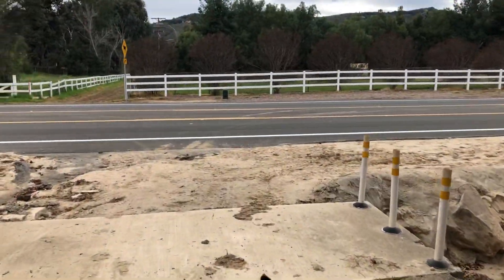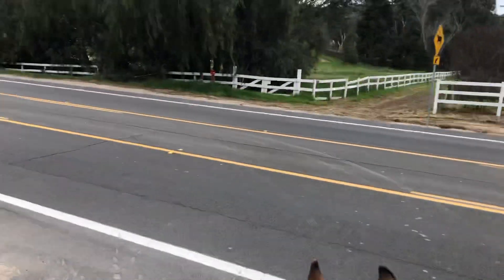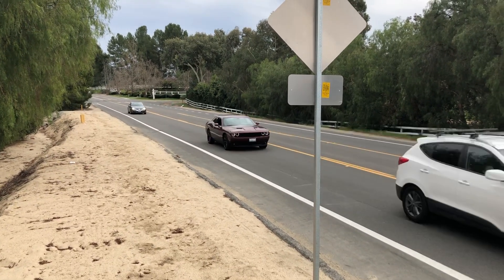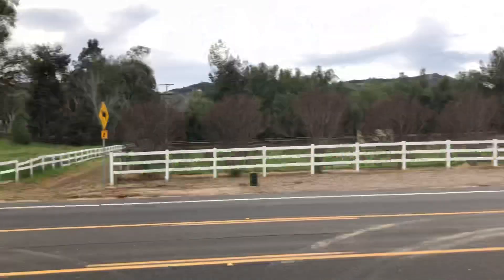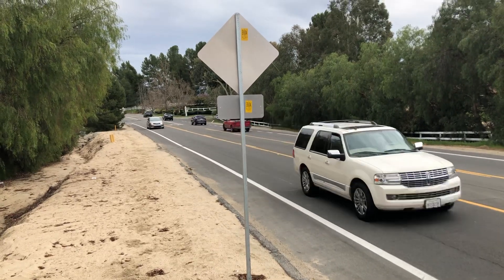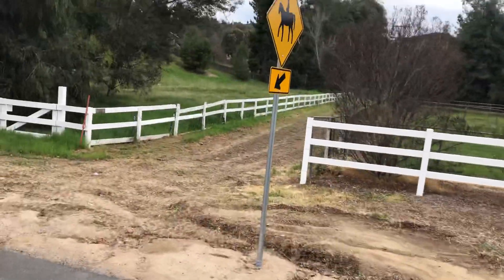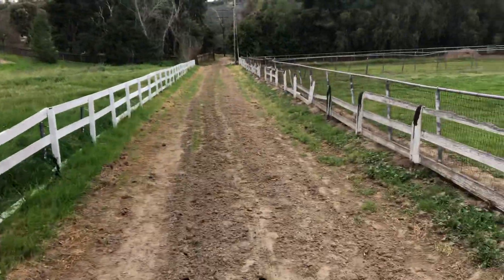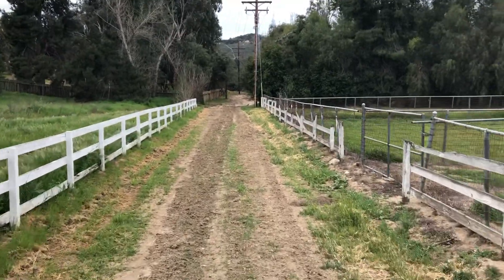Ynez Rd Horse Crossing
In effort to stop the proposed widening of this road through our equestrian community of Los Ranchitos, Temecula CA